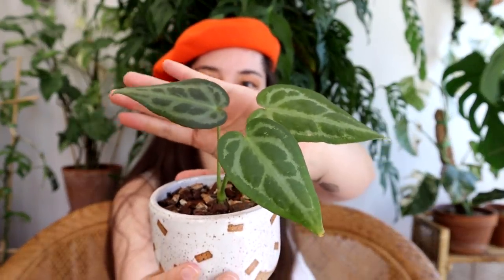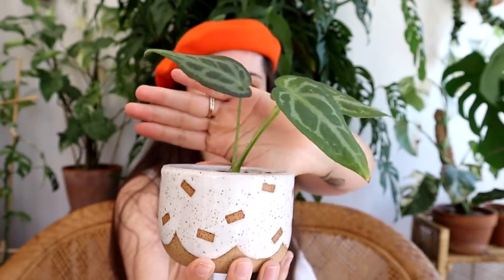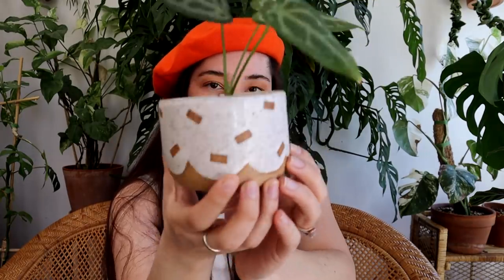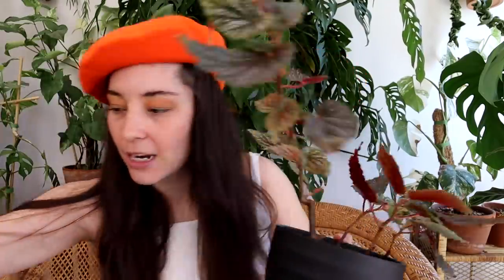5 Favorite Houseplants for Early Spring!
Let's talk about 5 favorite houseplants for early spring! Spring is the time where our plants really come along and I wanted to show you a few that are really sticking out to me :)

If you wanna check out my orange beret do so here!

1 qt
8 qt
16 qt